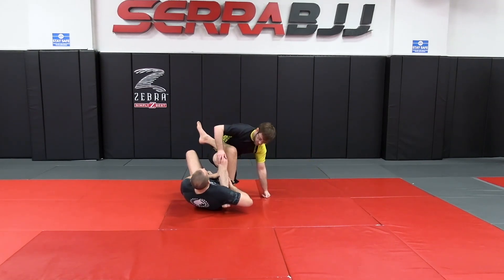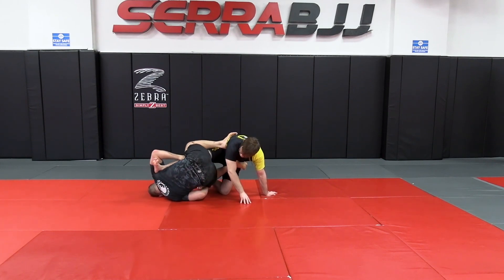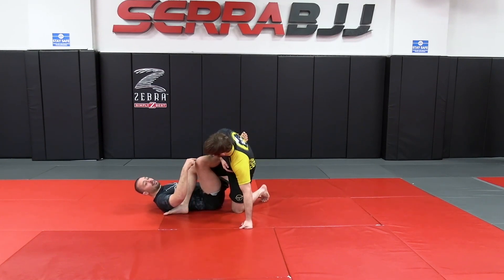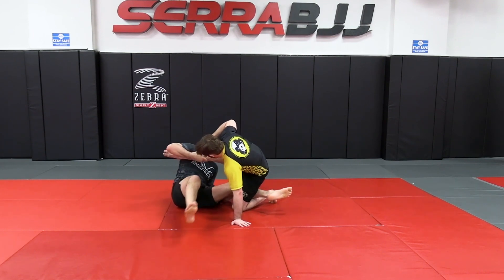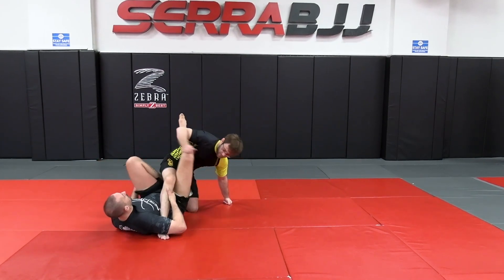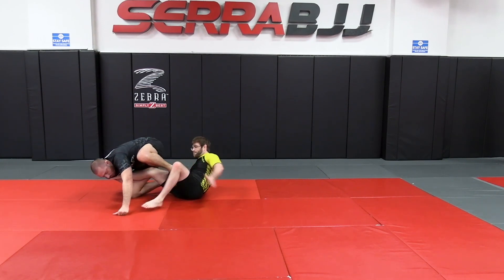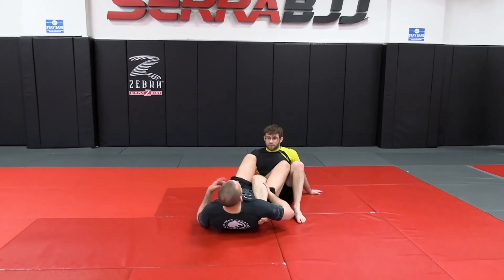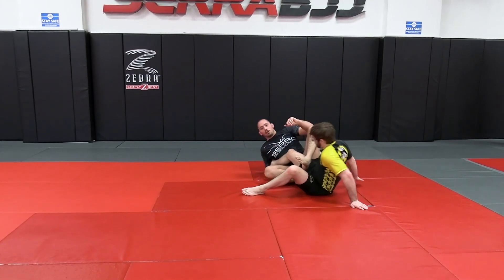Outside Spin to Backside 50/50 Kneebar by Jason Rau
Outside Spin to Backside 50/50 Kneebar

In this Jiu Jitsu techniques video, Jason Rau teaches how to do the Outside Spin to Backside 50/50 Kneebar technique.

Jason Rau is a highly accomplished BJJ black belt competitor from NYC under Matt Serra.  This is an excerpt from DYNAMIC NO GI 50/50 available from BJJFanatics.com.